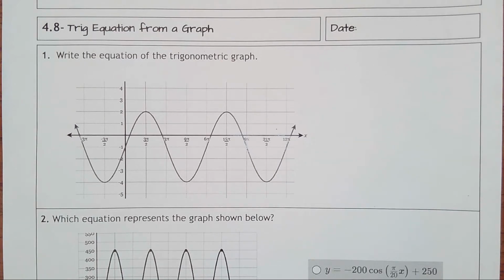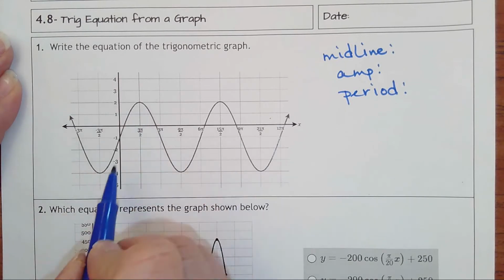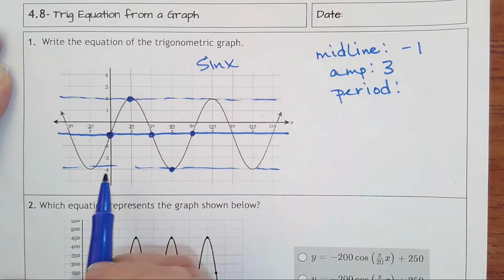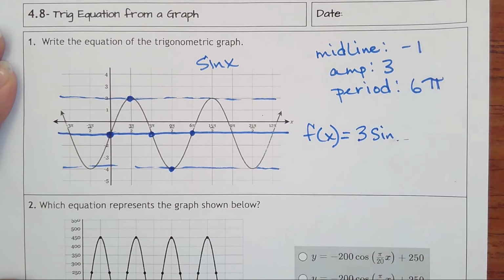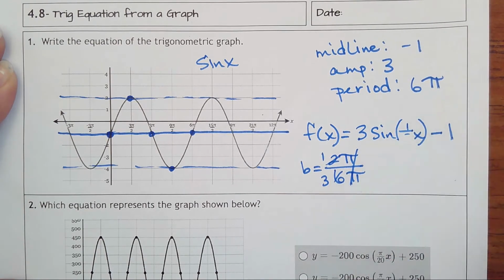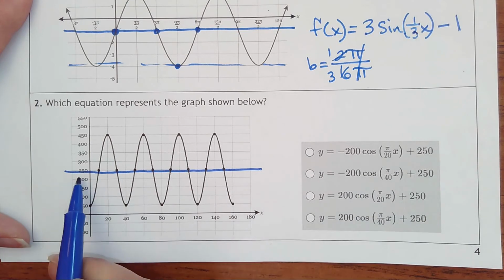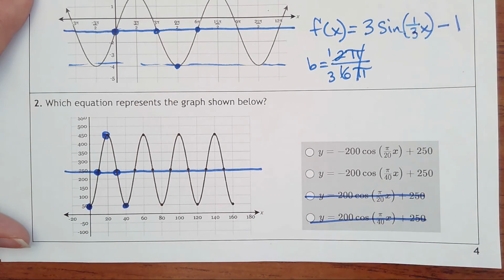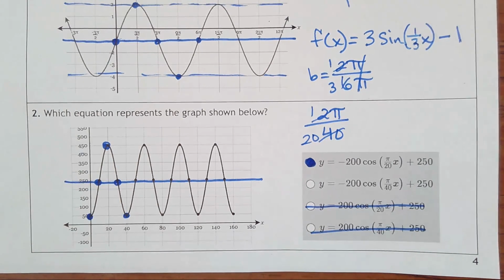4.8- Trig Equation from a Graph